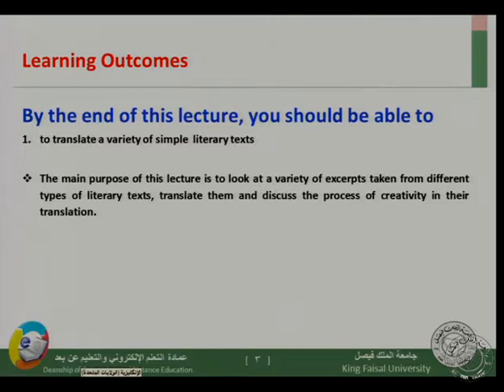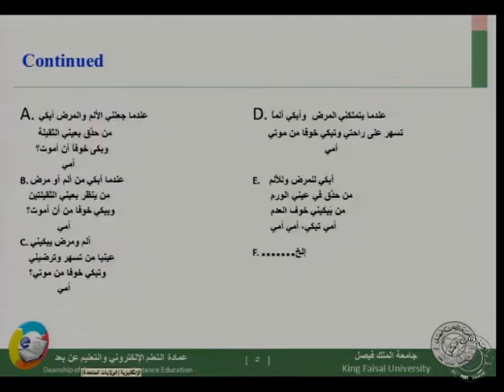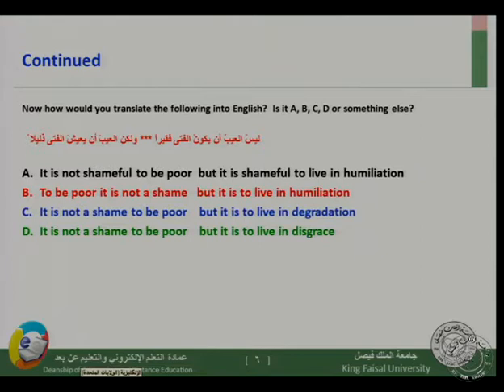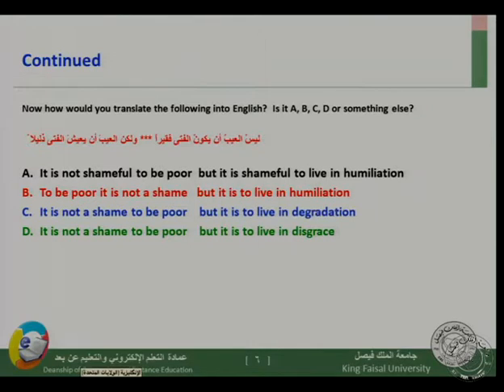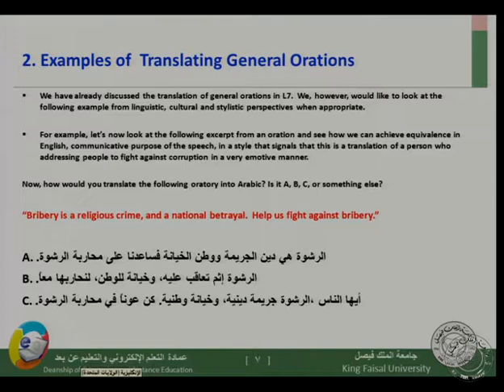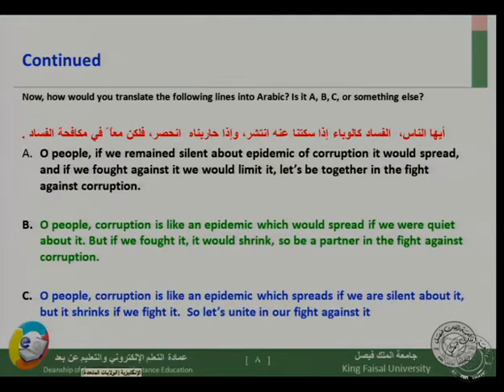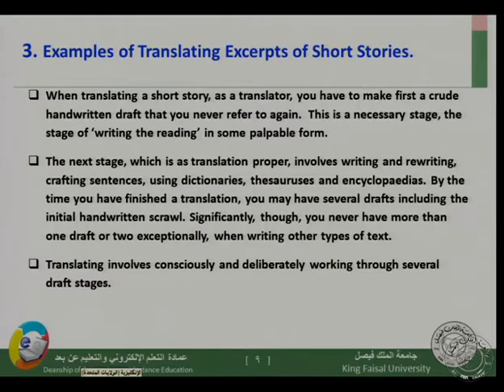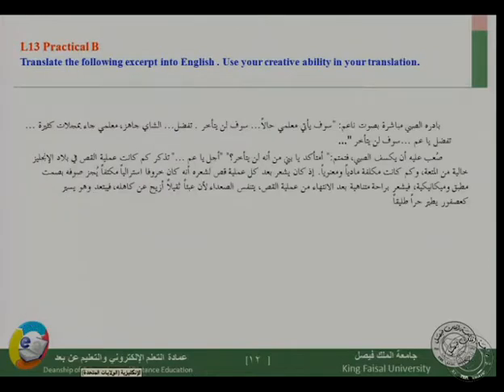الترجمة الابداعية المحاضرة 13